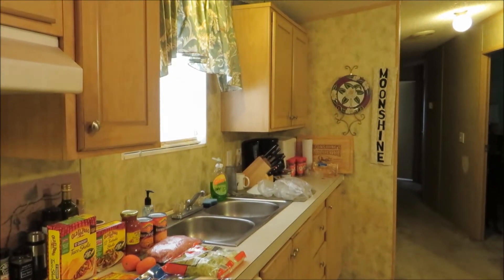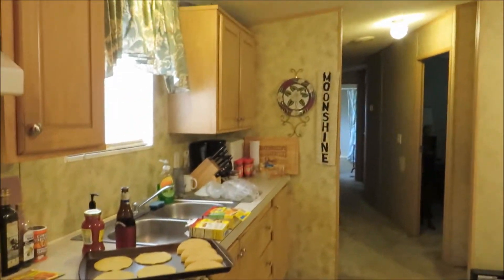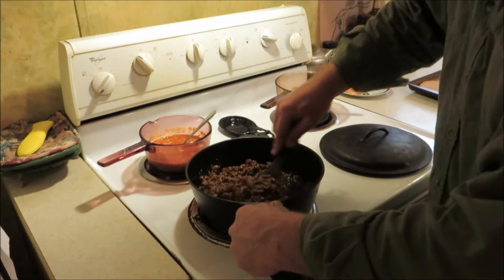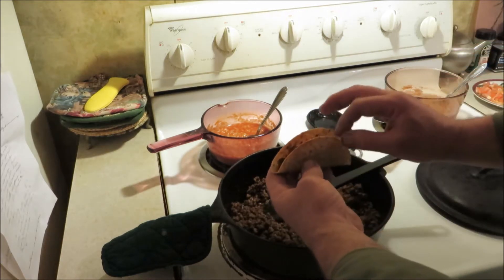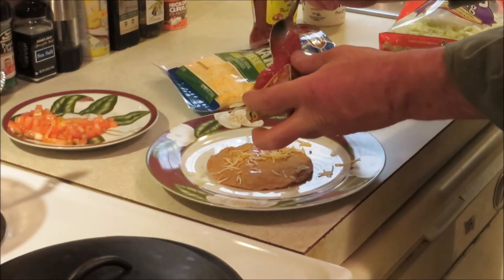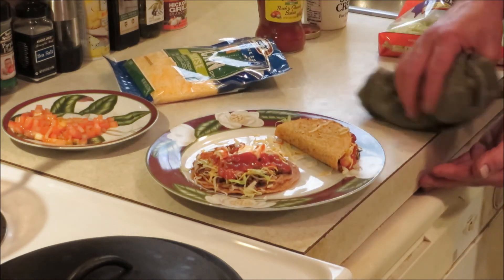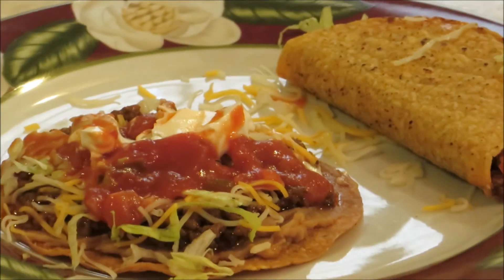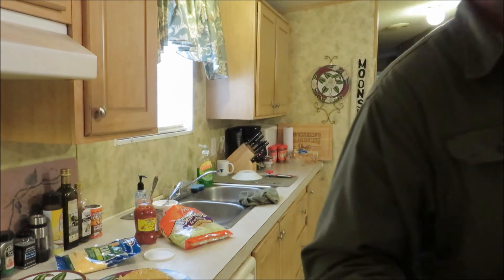Tacos and Tostadas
Just a quick simple dish from The Roadhouse Y'all.